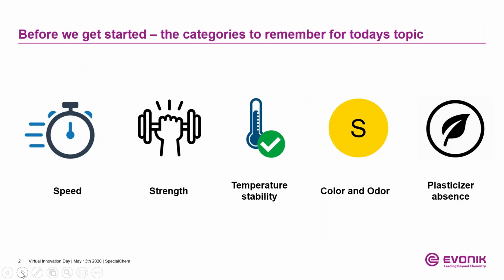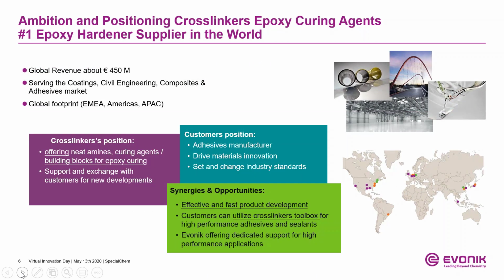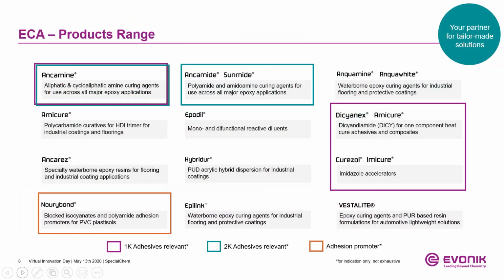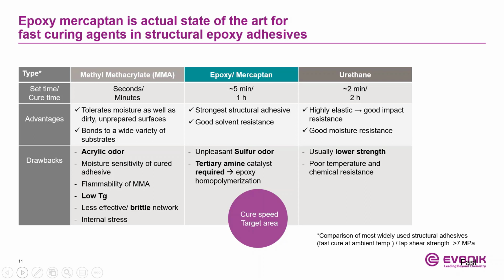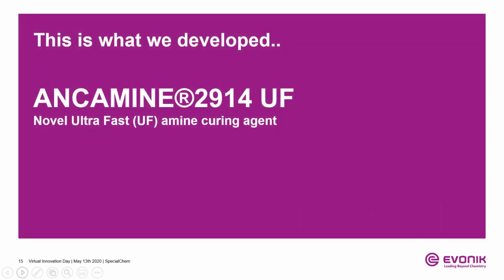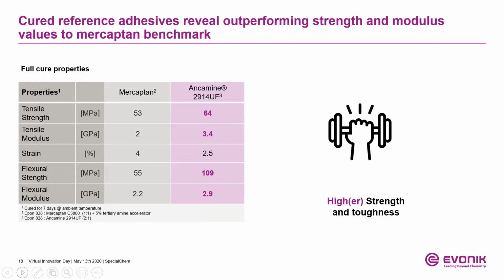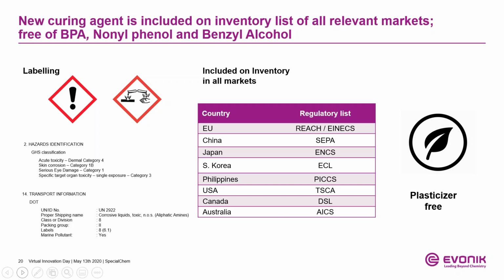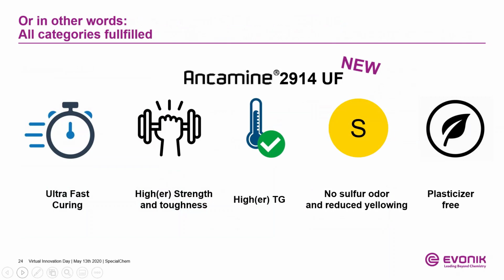Adhesives: New ultra-fast curing agent for adhesives applications | Evonik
Ancamine® 2914UF curing agent not only sets within 10 minutes at ambient temperature but also offers ultra-fast cure speed along with rapid property development. Another key benefit of this product is that it is an odorless non-Mercaptan, 100% solids, BPA-, nonyl phenol- and benzyl alcohol-free curing agent.

Evonik is one of the world’s leading specialty chemicals companies. What drives us? Leading beyond chemistry to improve life, today and tomorrow.

We contribute the small things that make a big difference. We make electric car batteries perform better, aircraft greener, medications more effective and 3D printers more efficient. In short: We think beyond the bounds of chemistry to make the world a better place. Today and tomorrow. We are an international group with a workforce of over 32,000 people spread across more than one hundred locations. Our daily work is shaped by global concerns, such as sustainability, diversity and digitalization. In all our business decisions, we take the present and future generations into consideration. After all, being ready for tomorrow is our business.